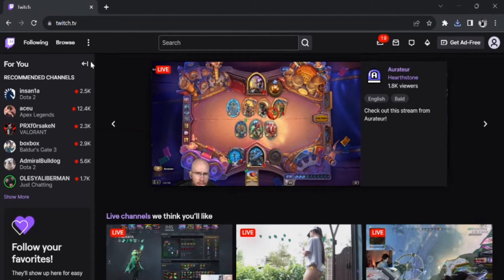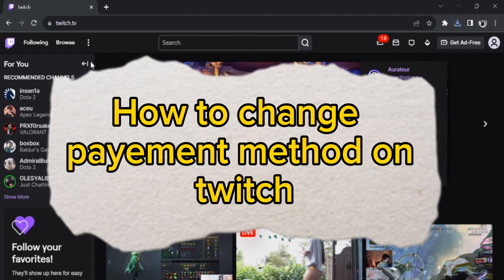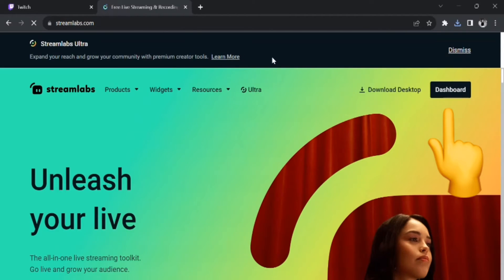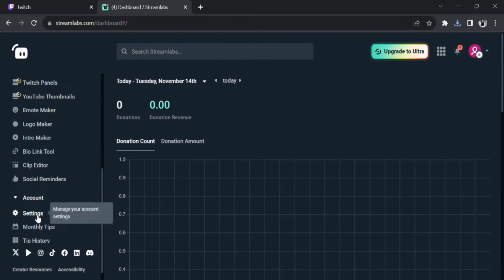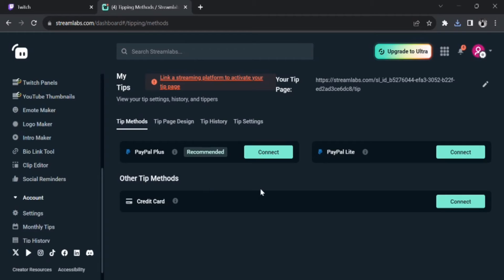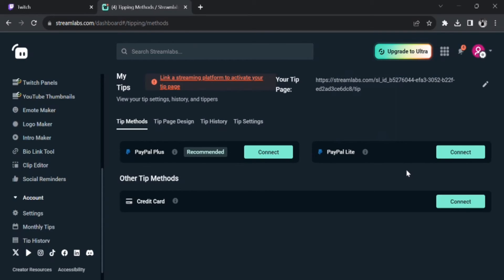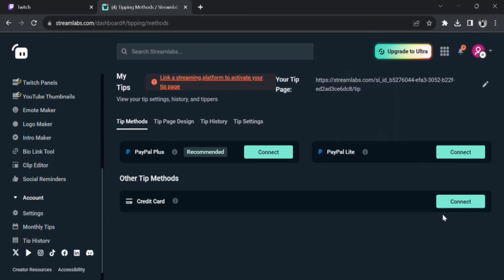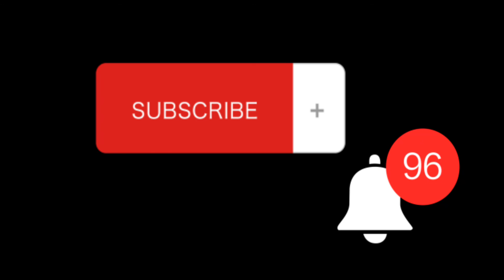How to Change Payment Method on Twitch (2023)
Learn How to Change Payout Method on Twitch.
This comprehensive guide will walk you through the process, making it a breeze to switch to your preferred payment option. Whether you're a seasoned Twitch aficionado or a budding streamer, this tutorial will equip you with the knowledge to manage your finances seamlessly.